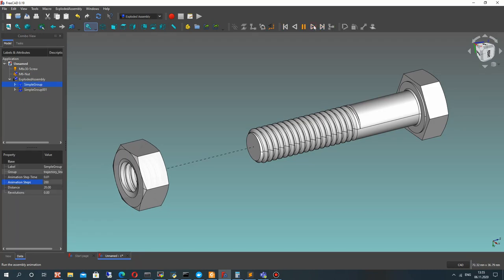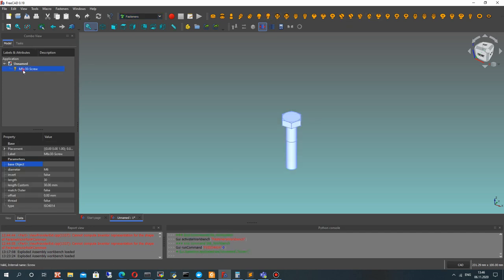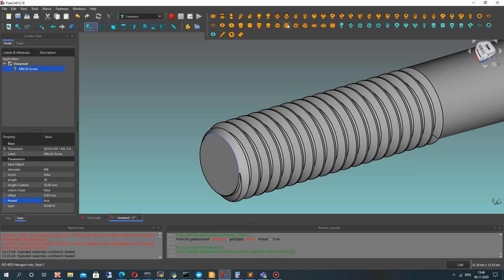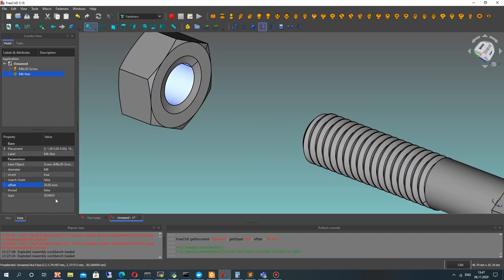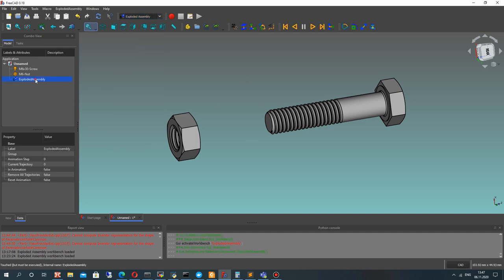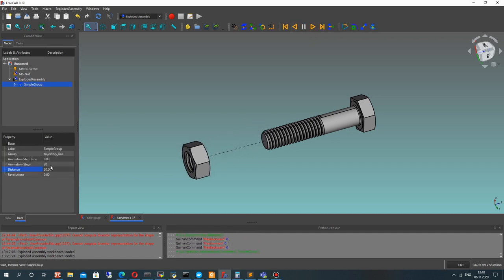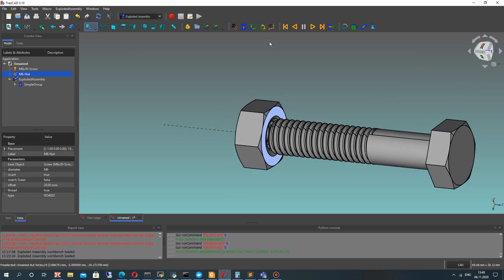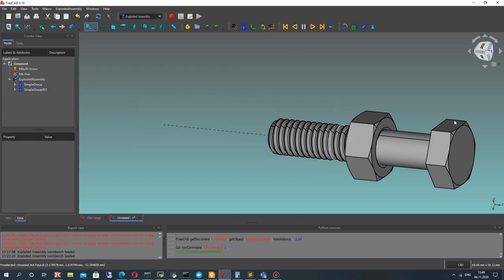FreeCAD Tutorial | Animation of Fasteners for Beginners in Exploded Workbench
In this video I will show you the basics of Exploded Workbench for creation animation of fasteners assembly based on example of screw and nut models